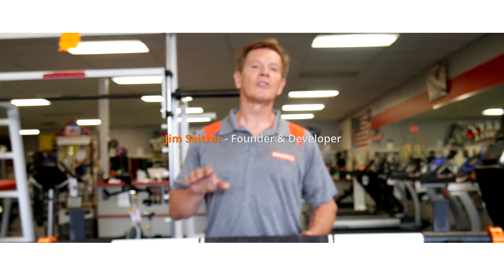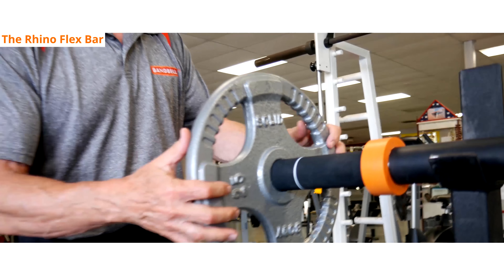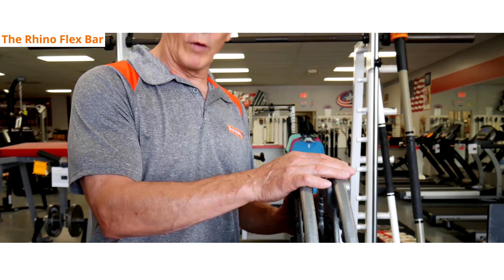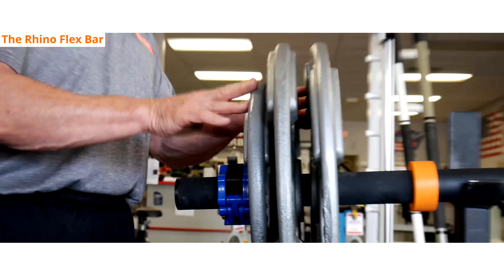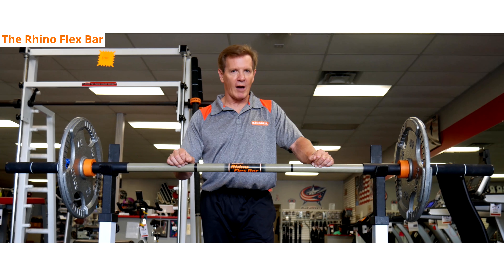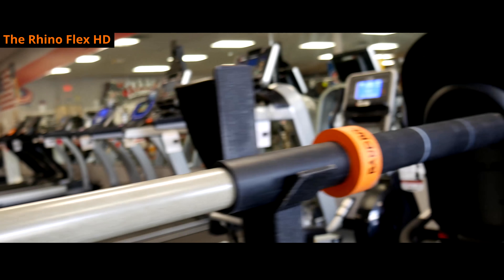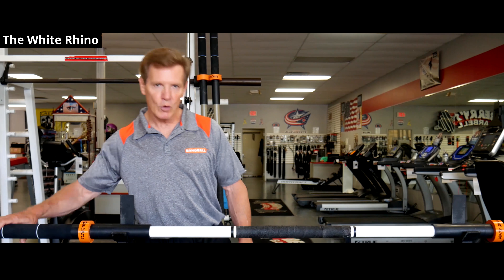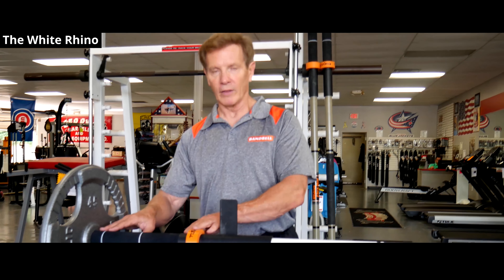RhinoFlex Bar "How-To" Video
This video shows you how to safely load/unload all three RhinoFlex Bars, as well as, recommended plate positioning and guidelines for maximum weight limit on each Bar.